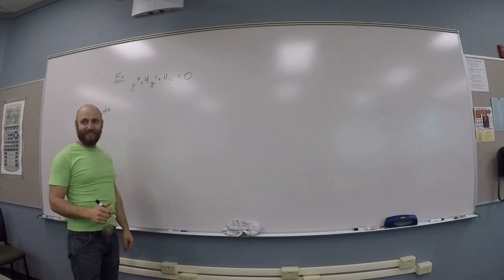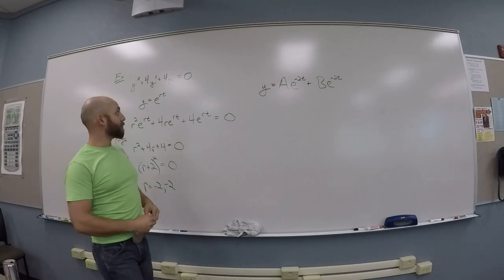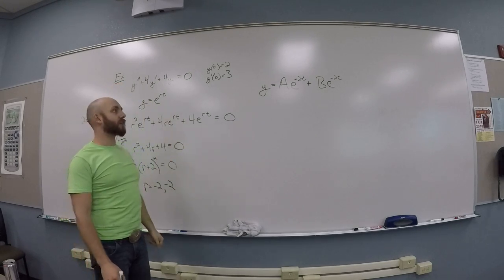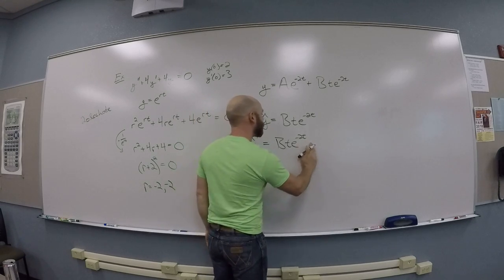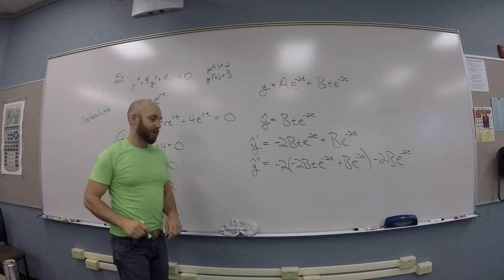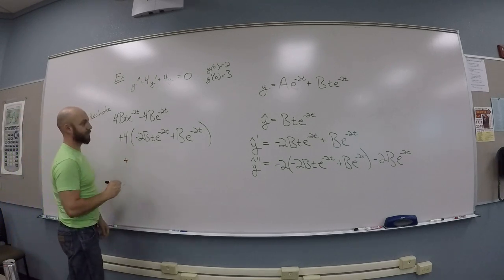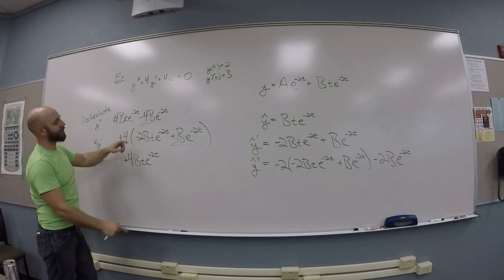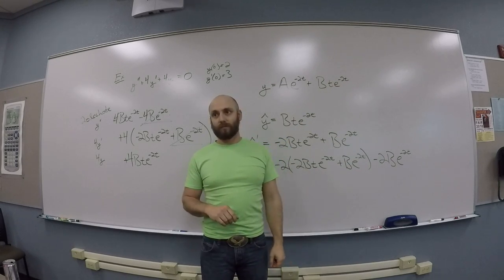2olcchode with Repeated Real Roots - Example